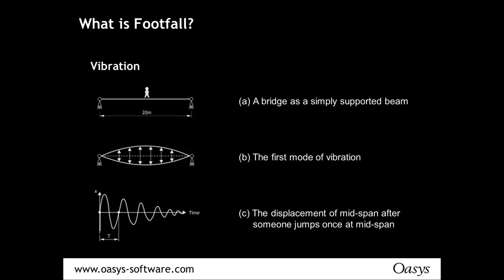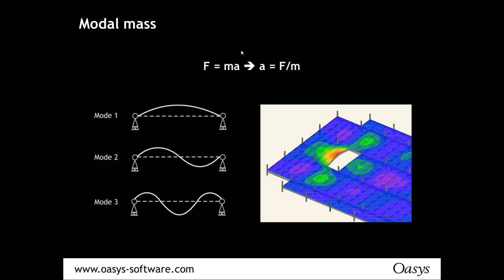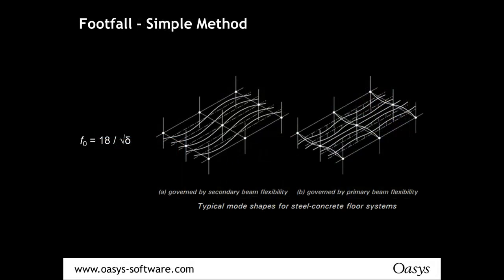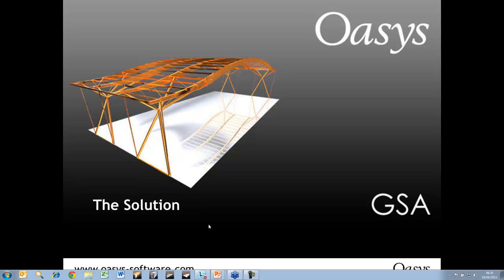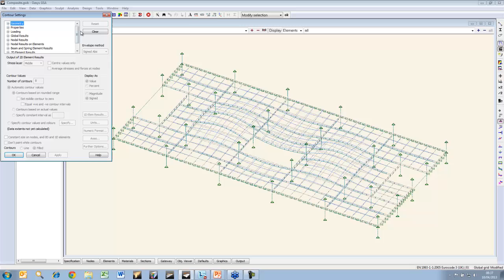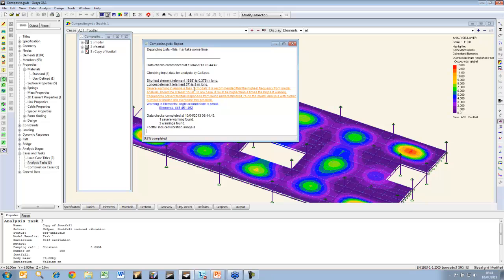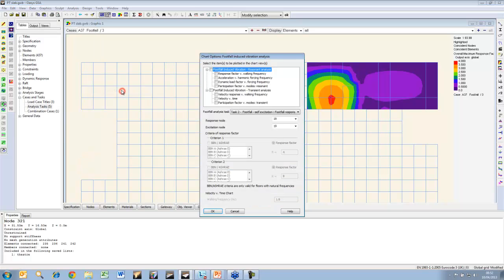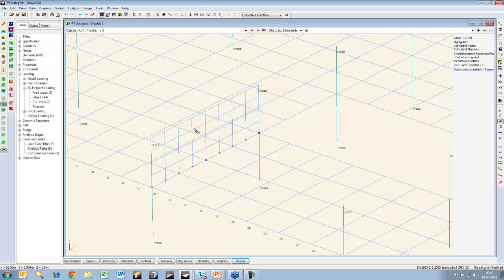Webinar - Footfall: Human Induced Vibration - 10 April 2013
A free webinar delivered by Oasys Software addressing the issue of human induced vibration.